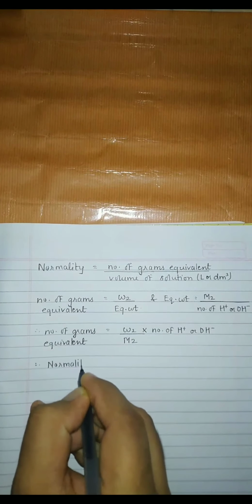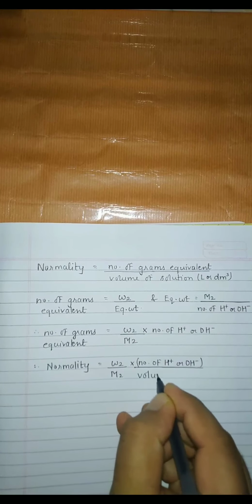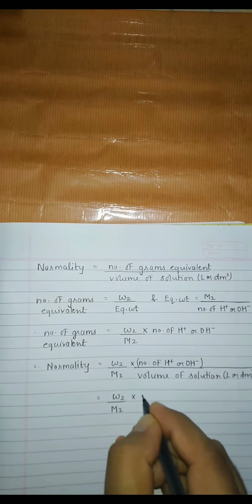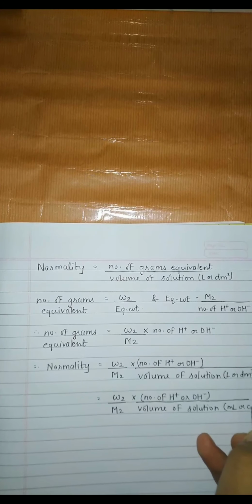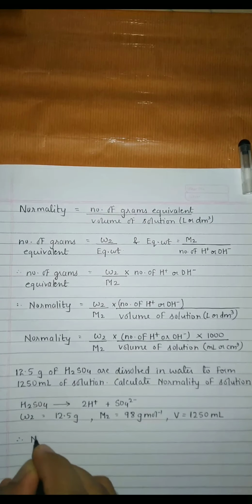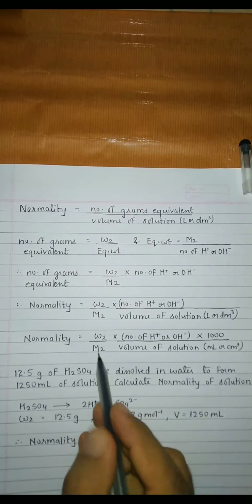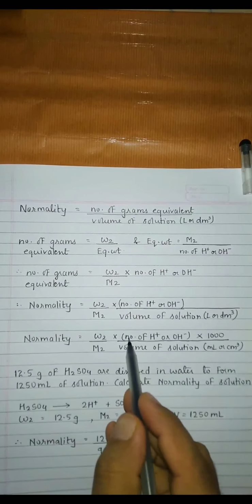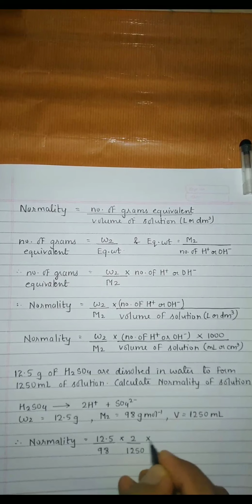12th Chemistry||Numericals-3||Solution & Colligative Property||Tejas Sir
This video contains numericals on Normality.
The link for previous videos are